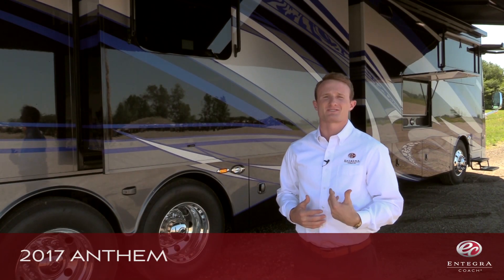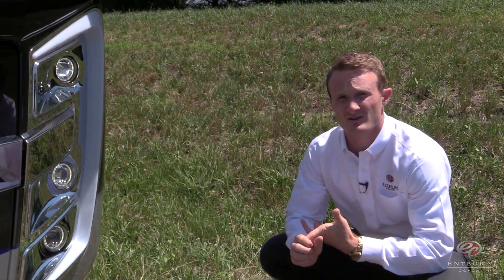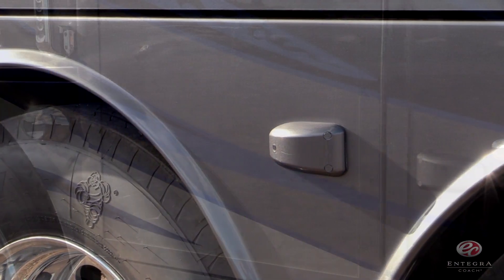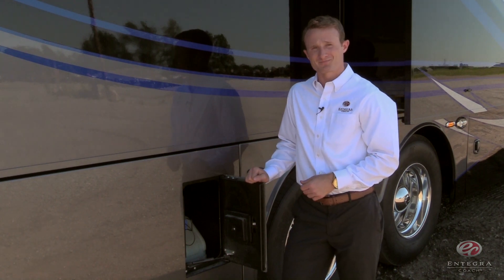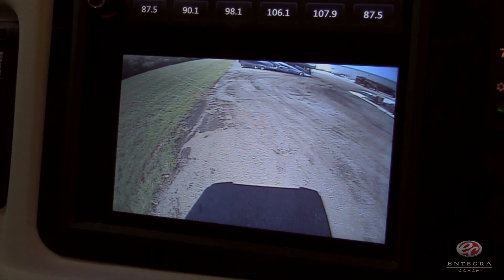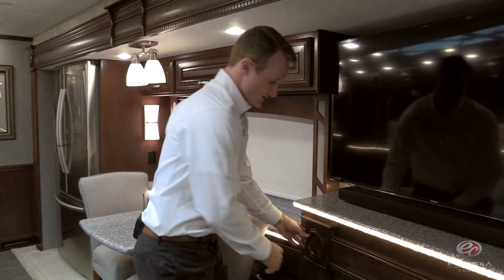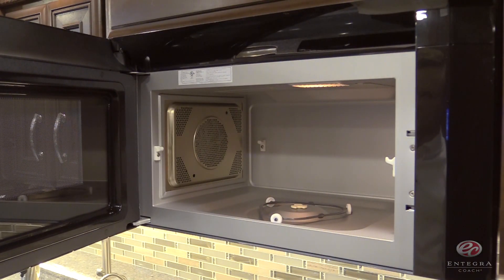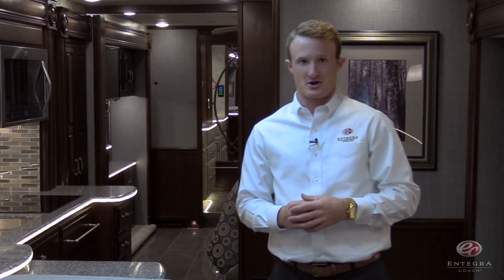2017 Entegra Coach Anthem Walk Through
See dealer for further information and pricing. All information in this video is the latest available at the time of filming. Entegra Coach reserves the right to make changes and to discontinue models without notice or obligation. Items in this video may show optional equipment and props for videography purpose only. RVs built for sale in Canada may differ to conform to Canadian Codes